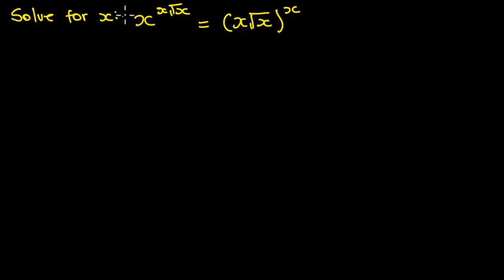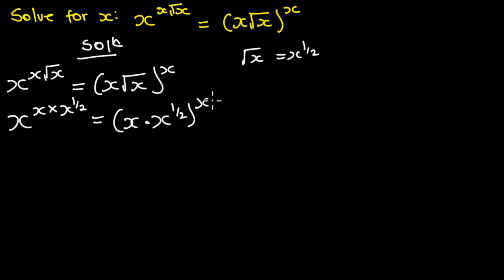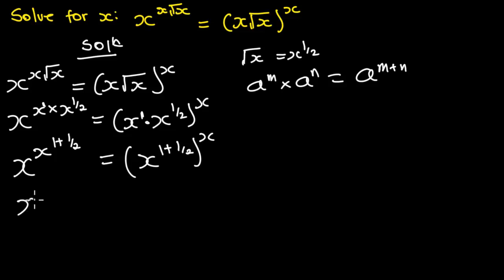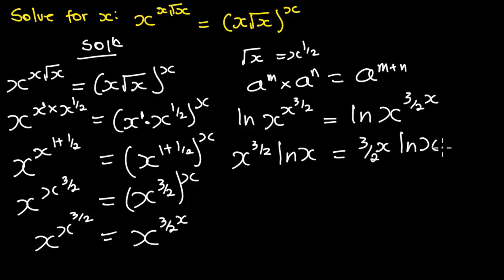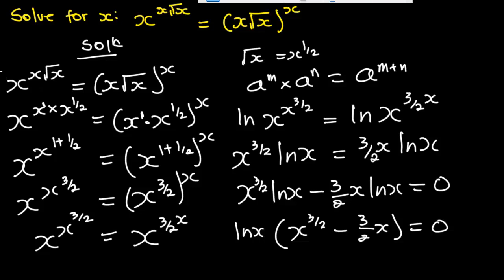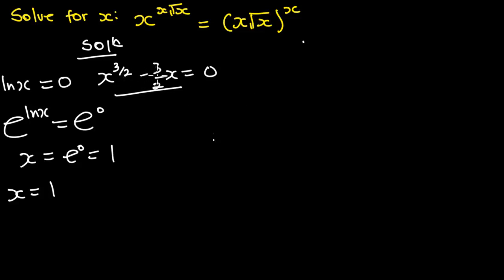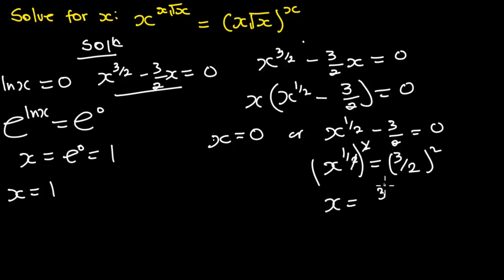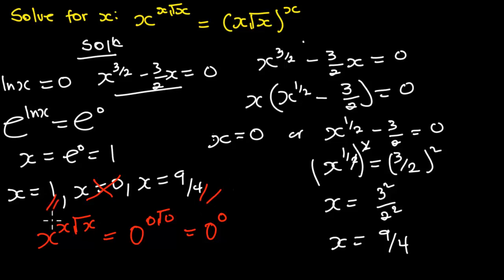Tricky Math Olympiad Question || Solve for the Value of X || A nice math Question